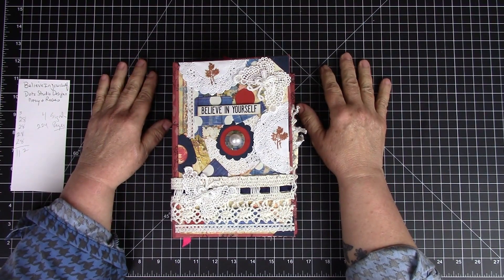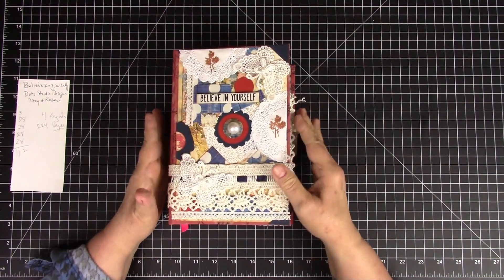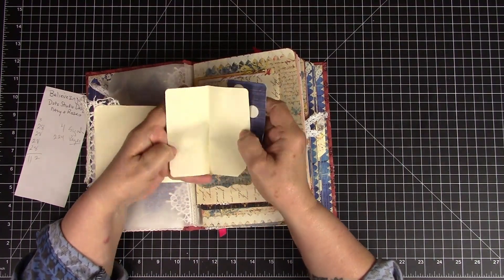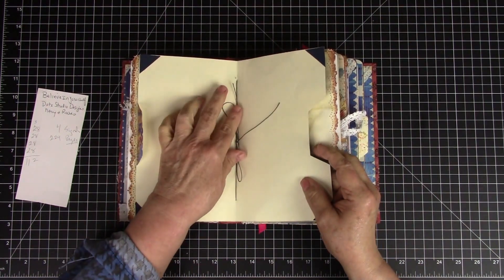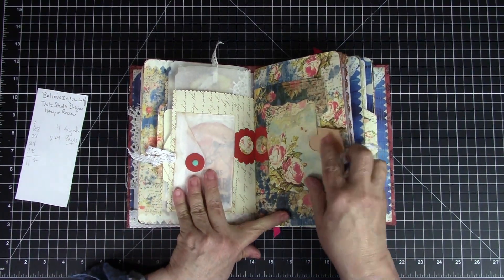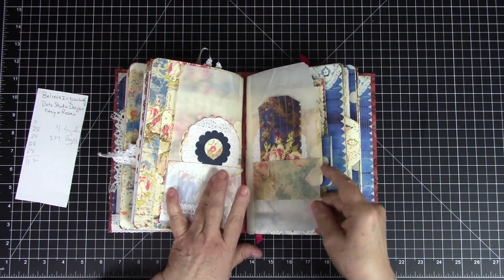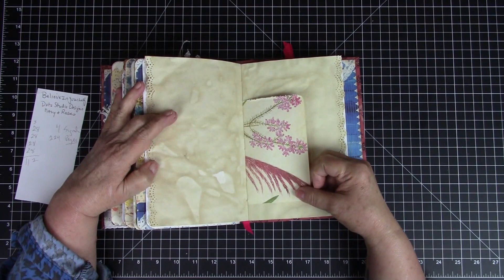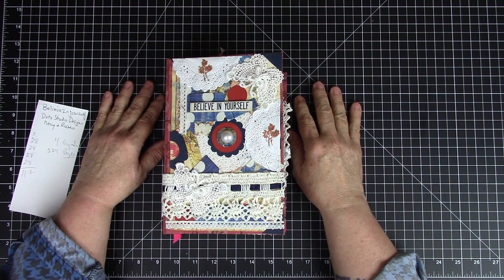LL Creations Studio's BELIEVE in YOURSELF writing Journal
If you like my videos, please click on the bell 🔔so Youtube notifies you every time I upload a new video.

BELIEVE IN YOURSELF:  Is a 6x9 hardwood 100% cotton fabric covered chunky junk journal. A dominant navy and roses theme resonate throughout all the pages.  BELIEVE IN YOURSELF is also about the different types and feel of all types and weighs of papers

48 Ink Pad Storage Holder
Tim Holtz Distress Oxide Ink Pads "Love These Colors"
Tim Holtz Distress Mini Ink Pads #10, #11, &#12 Bundles
Art Glitter Glue 3 piece set
Art Glitter Clear Glue Refiller 16 oz. "My Favorite All Purpose Glue"
Scotch Stick Glue 4Pk. "The Best Ever Stick Glue"
Fabric Tac Glue Another "All Around Glue Specially Fabric"
5x7 blk & wht Paper Bags Classic Printed Designs
4x6 Leopard Tone Paper Bags
EK 13x14.25 Scoring Board
Retractable Precision Balanced Craft Knife "Perfect For Us Ladies"
3 piece set Tim Holtz Reflections Cling Rubber Stamps
Kraft-Tex Paper Fabric Bolt 19"x10yds Black
Kraft-Tex Paper Fabric Bolt 19"x10Yds Natural
Kraft-Tex Paper Fabric Bolt 19"x10Yds White
Plustek A3 Flatbed Scanner Large
Connecting Threads Print Pre-Cut Fat Quarters Fabric
Brothers Computerized Sewing Machine." Love Love So Easy"
Rotatrim Professional Rotary Paper Cutter. "The Best Ever"